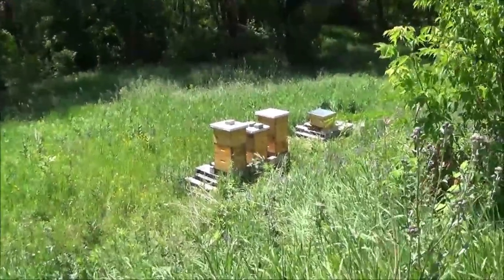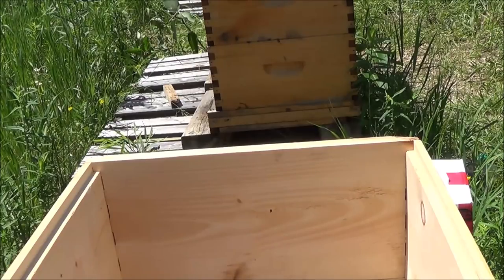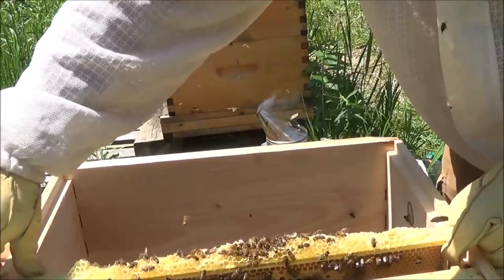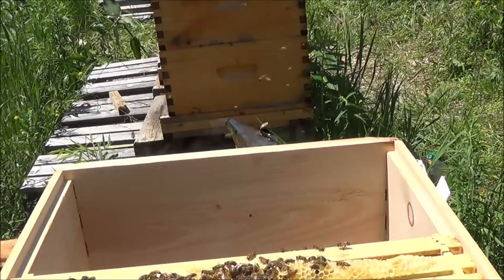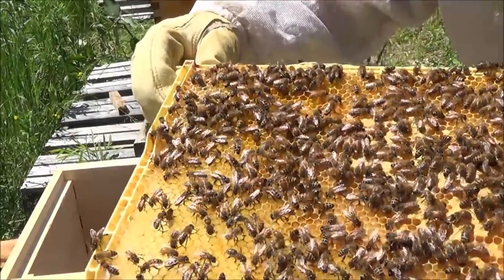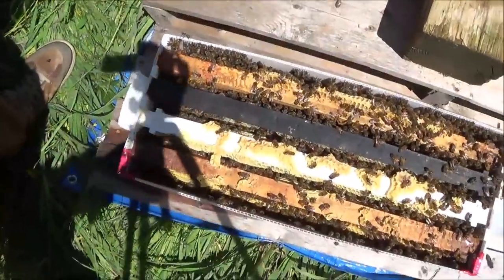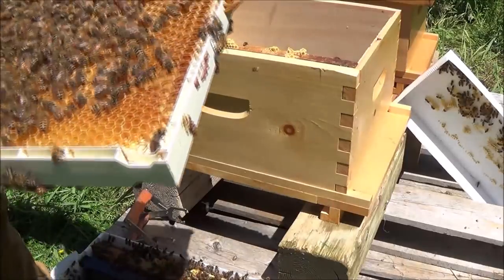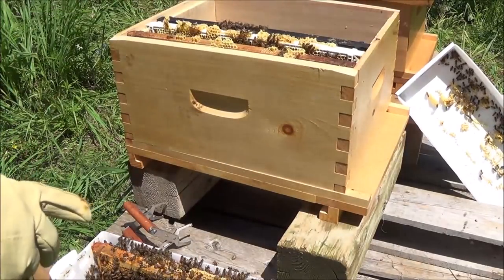Hello my name is Frank and I'm addicted...Installing two nucs...why I have no idea.!!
two new nucs brings me up to 6 hives...installing two new hives in an apiary.